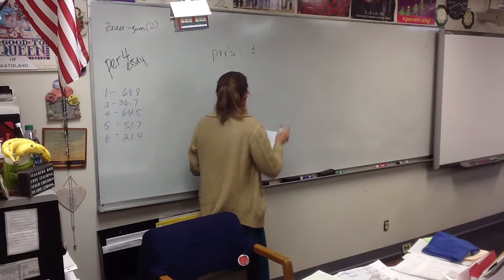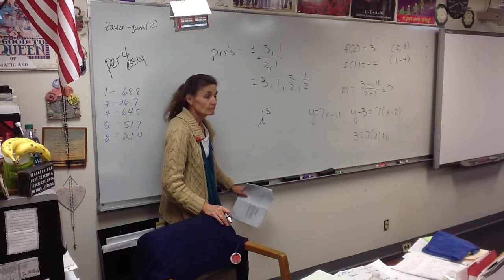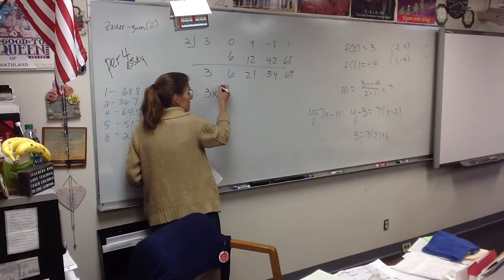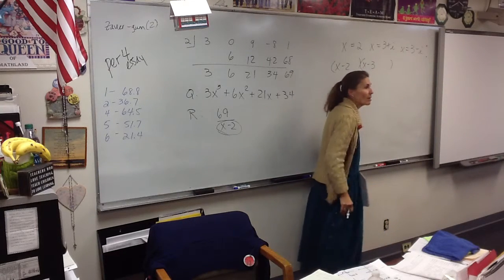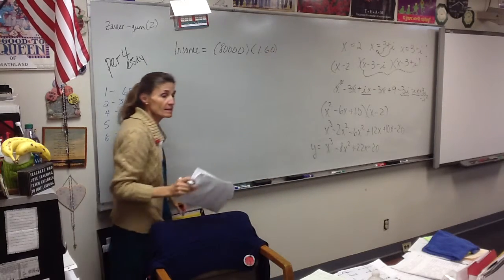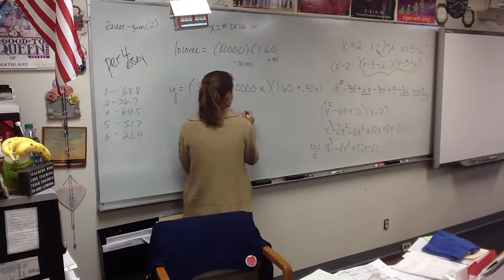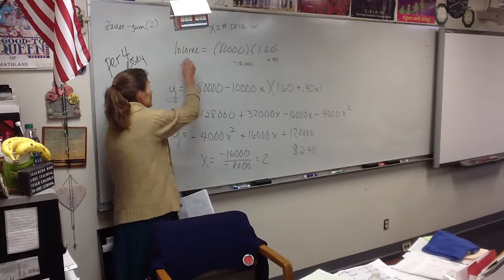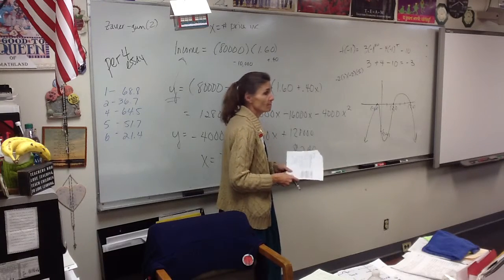Video 10-15-15 Precal A (1)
2.1-2.5 review questions from period 1